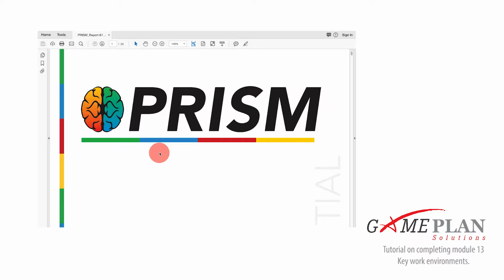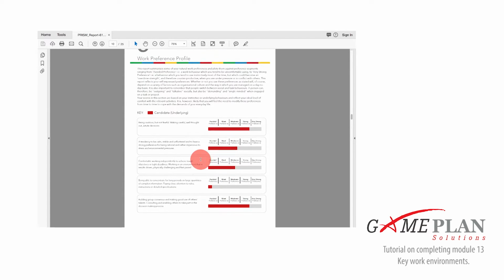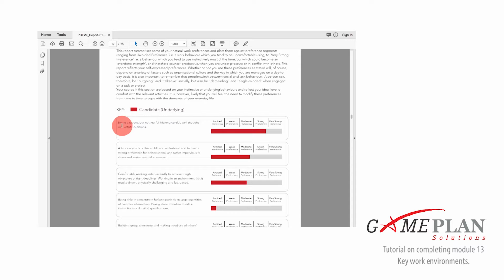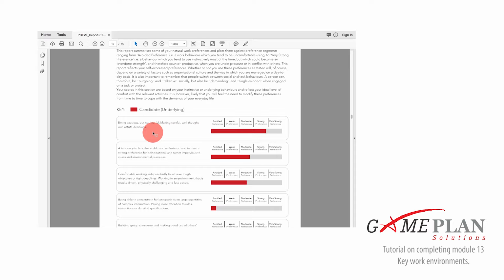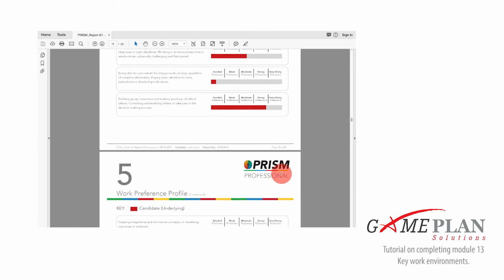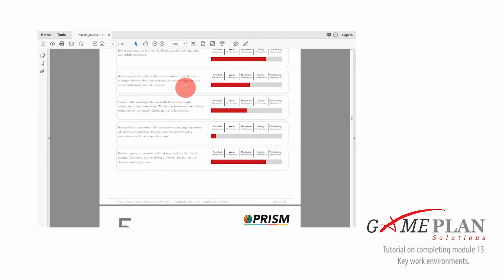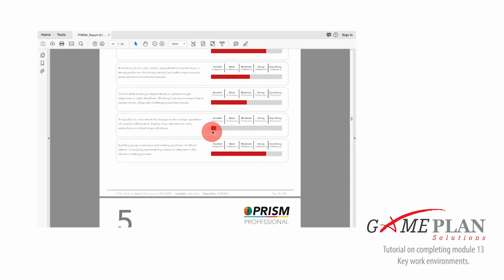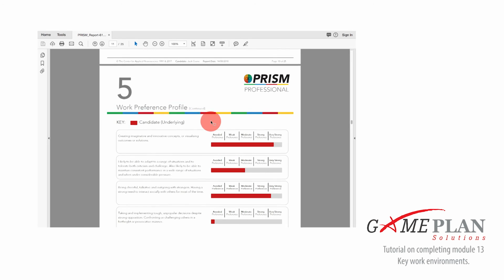Module 13 Work preferences